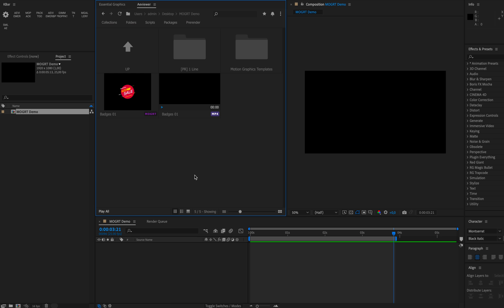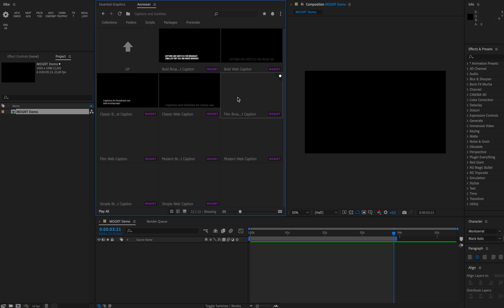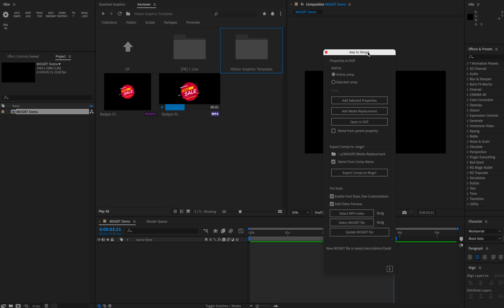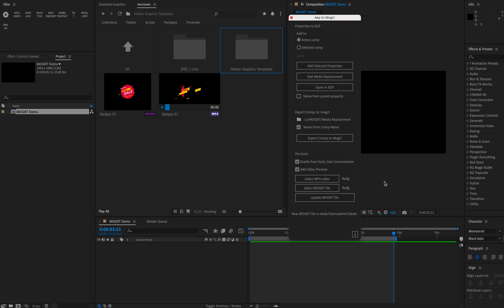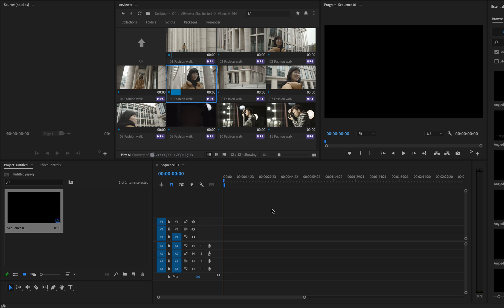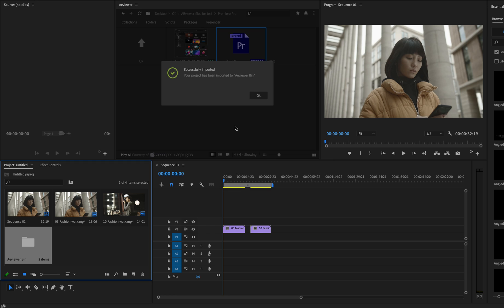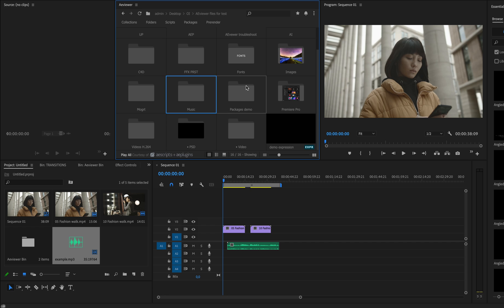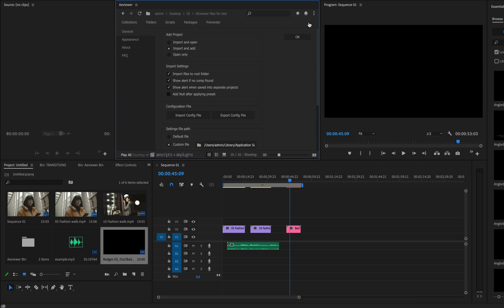AEVIEWER for After Effects and Premiere Pro 2.0.2 Overview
The ultimate media browser for After Effects and Premiere Pro! Now Free!
Get the Pro version to create sellable template packages and more!